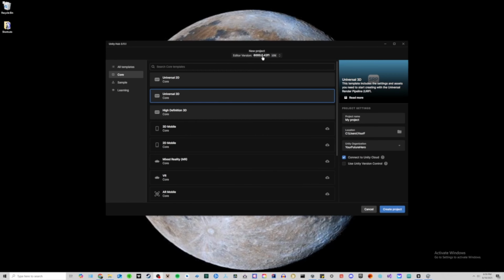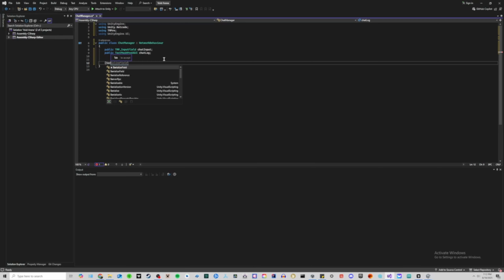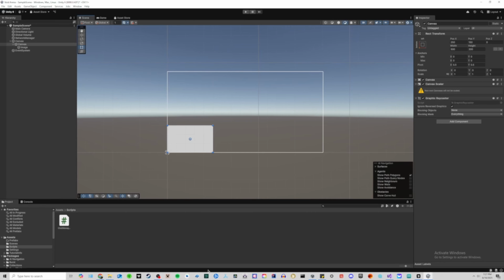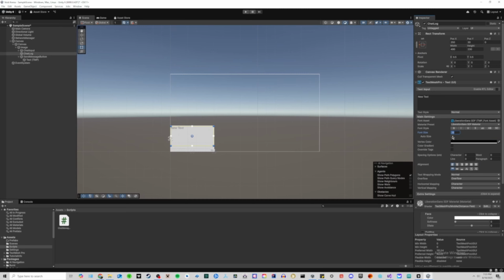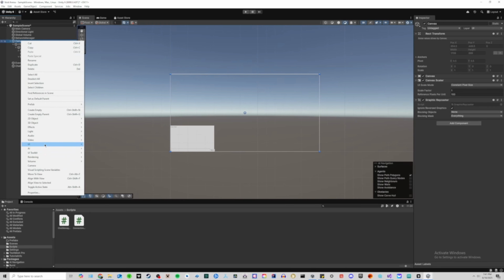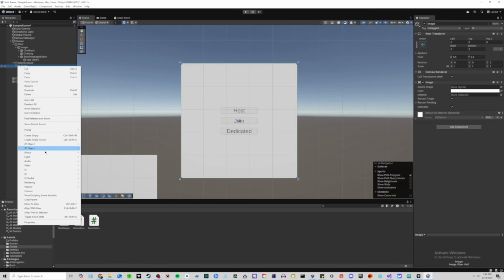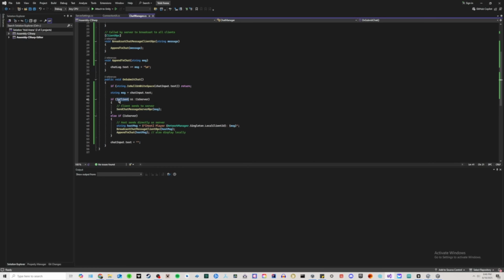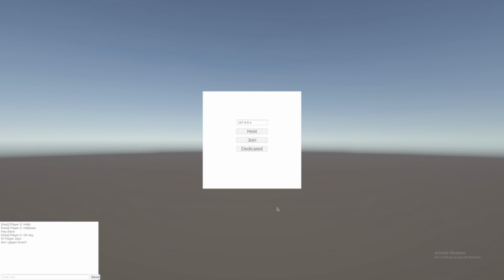Unity Multiplayer Game Episode 1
This is going to be a series to teach you how to start your own multiplayer game, easily, using unity's build in netcode!